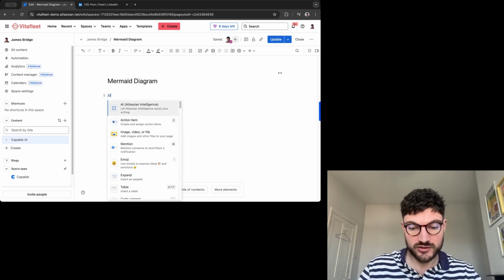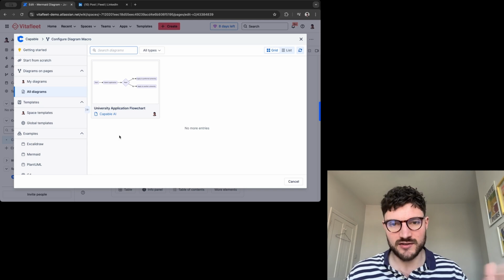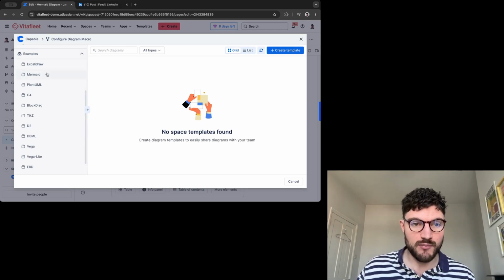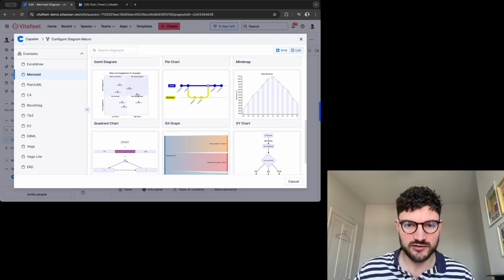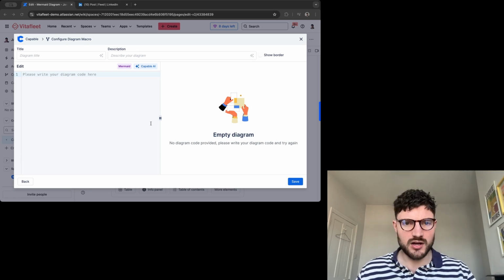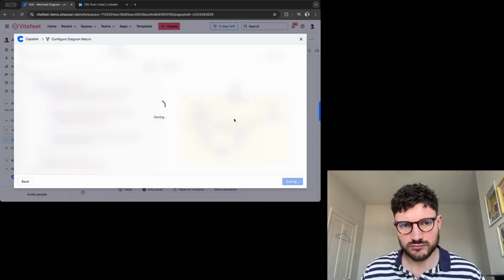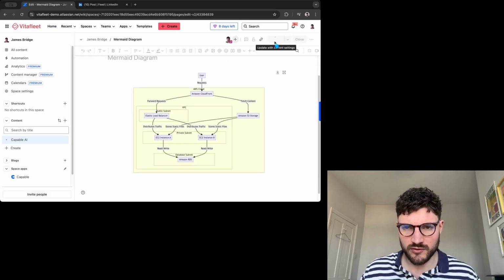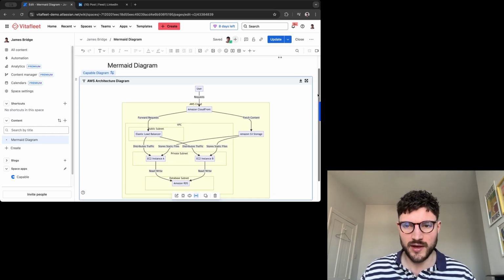Add a Mermaid Diagram to Confluence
🚀 Try Capable for Confluence today and take control of your content!